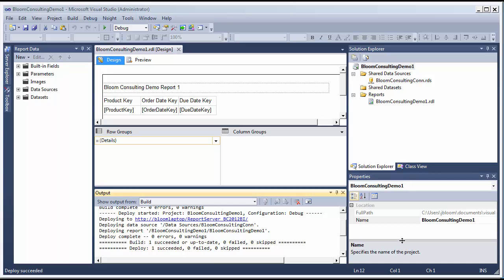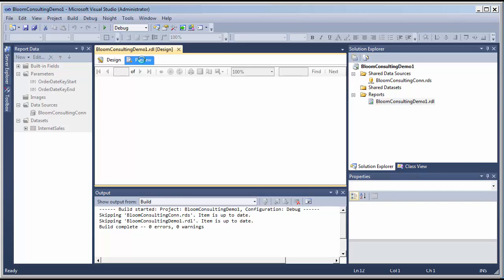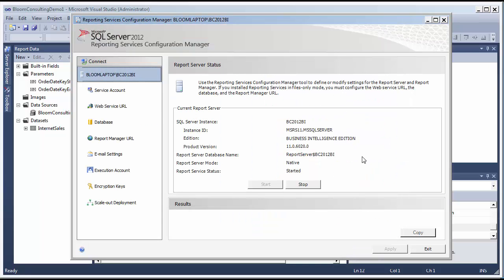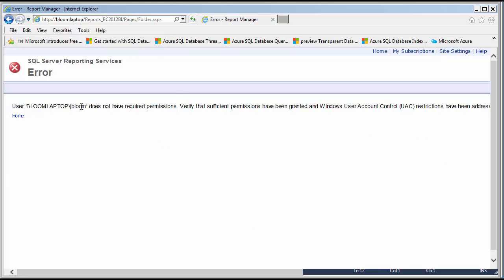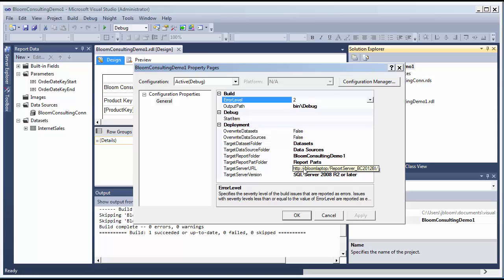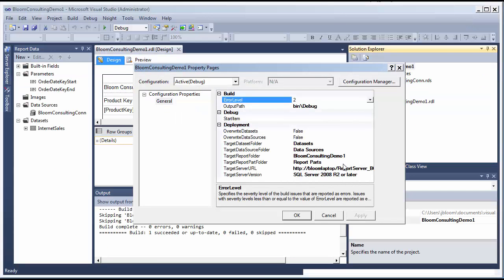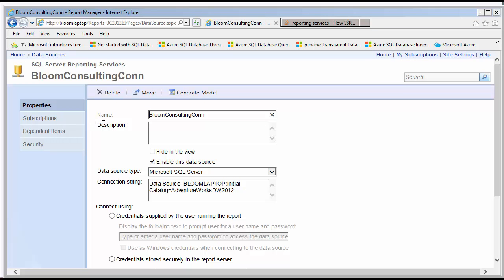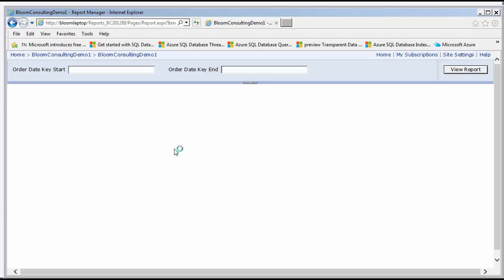Intro to SQL Server Reporting Services Deploy to Server